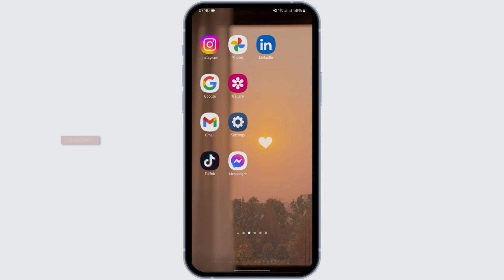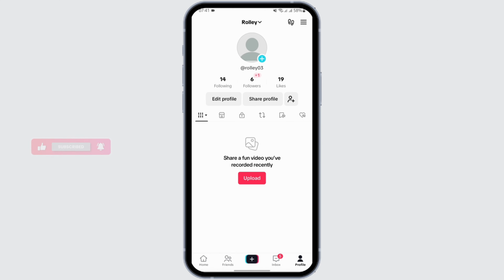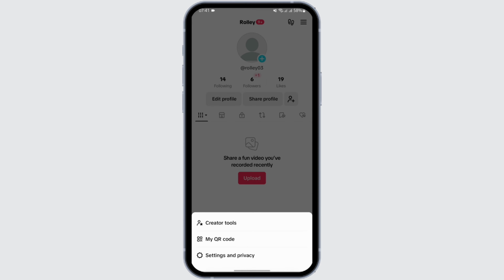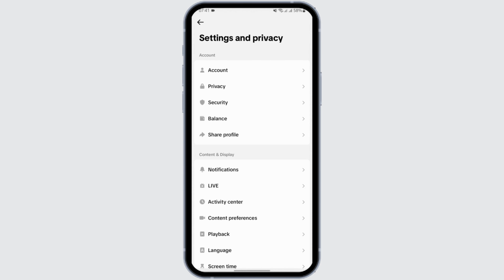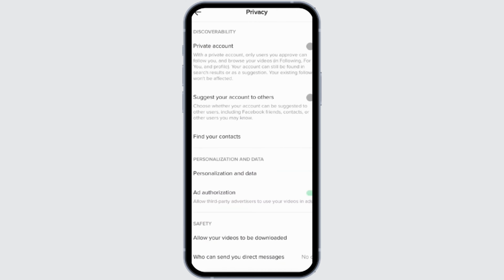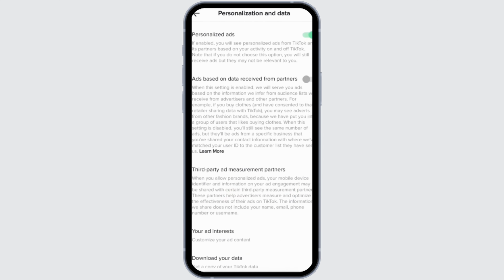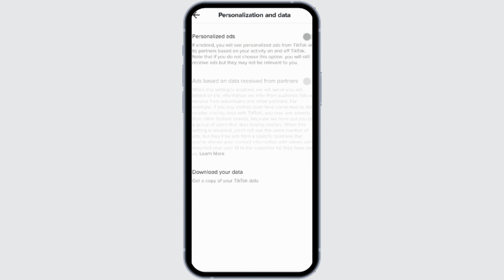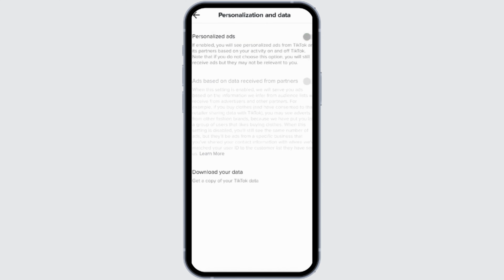How To Turn Off Personalised Ads On TikTok 2024 (LATEST GUIDE)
In this video, we'll provide you with a comprehensive guide on how to opt out of personalised ads on TikTok, giving you more control over your advertising experience on the platform.

👋 Welcome to Official Help Desk! In this latest guide, we'll walk you through the steps to turn off personalised ads on TikTok in the year 2024. If you're looking to reduce the number of personalised ads you see while using TikTok, this tutorial is for you.

Topics We Will Cover:
- The importance of controlling your ad preferences on TikTok for a more tailored user experience.
- Step-by-step instructions on how to turn off personalised ads on TikTok using the latest settings and features available in 2024.
- Tips for managing your ad preferences and enhancing your TikTok browsing experience.

🔗 If you have any questions or need further assistance with turning off personalised ads on TikTok, feel free to leave a comment below, and our team at Official Help Desk will be happy to assist you.

📱 Timestamps:

0:00 - Introduction
0:05 - How To Turn Off Personalised Ads On TikTok
0:15 - Latest Guide Tutorial